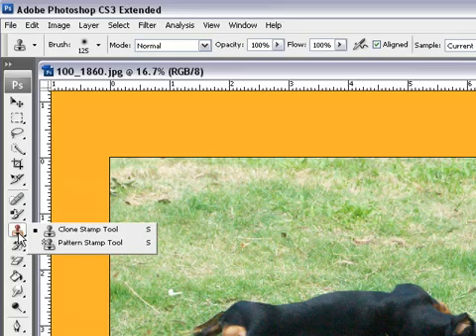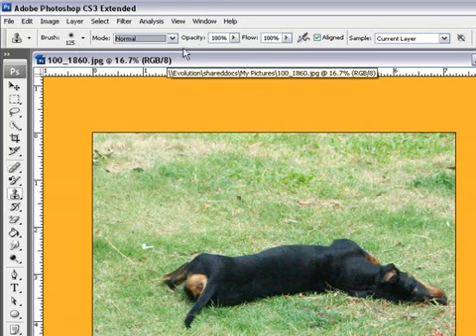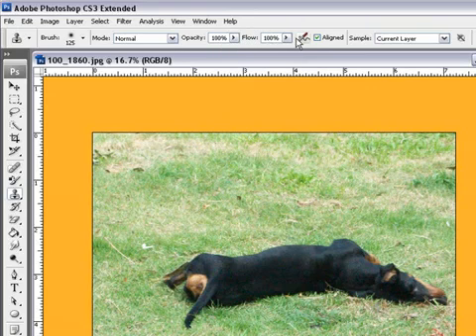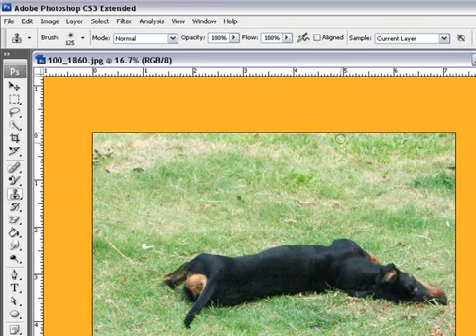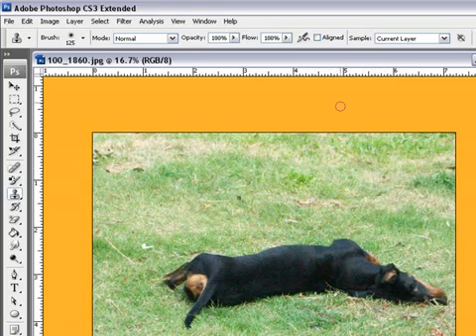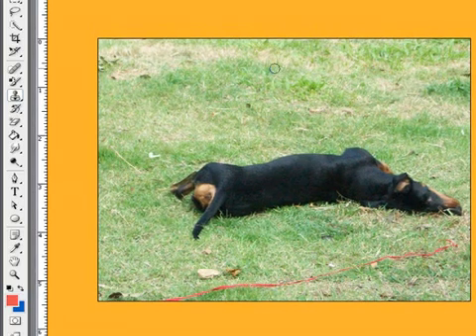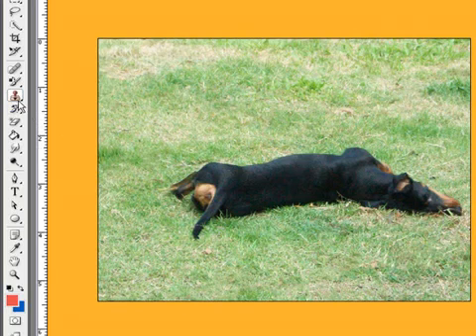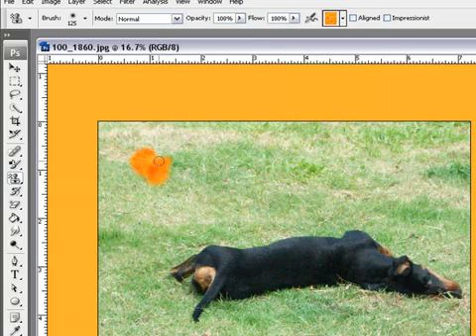How To Use The Clone Tool In Adobe! Photoshop CS3! By Rohullah